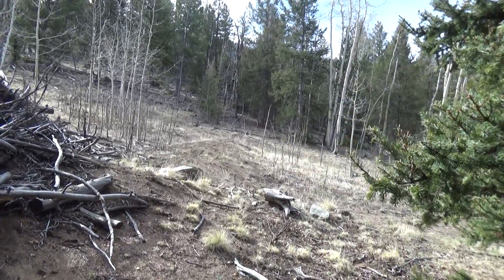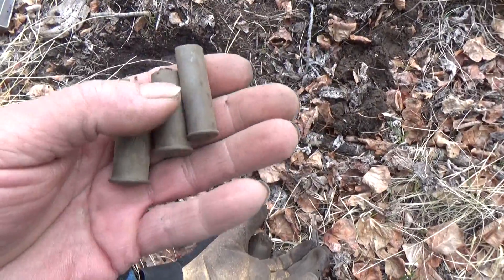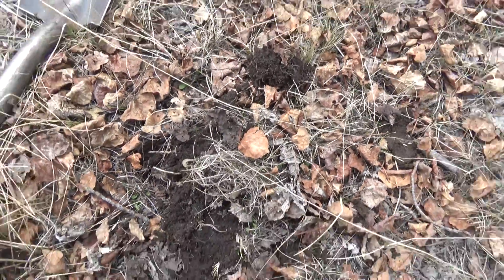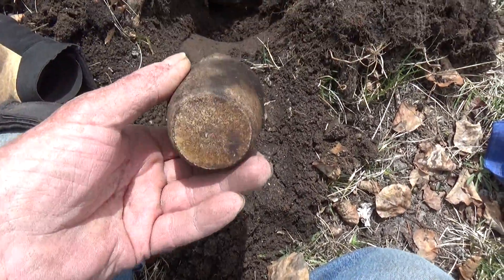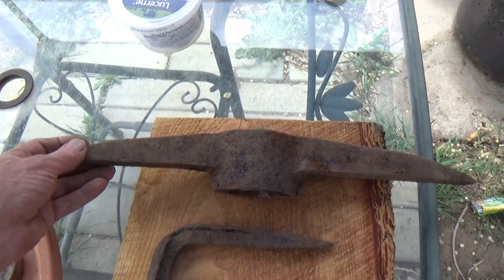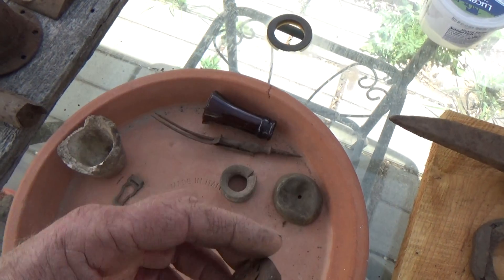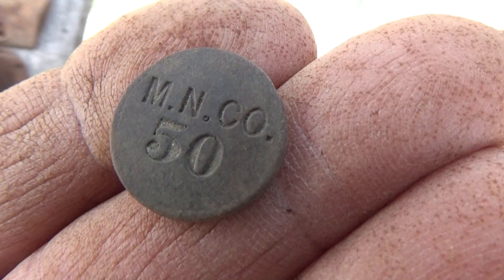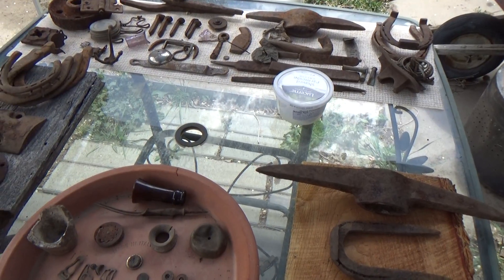Old token and Civil War button at Mining Camp in Colorado.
Didn't know I had found a Civil War button until I saw another hunter find one. The GAR button(The Grand Army of the Republic) was a Civil War Veterans Button. Founded in 1866 and dissolved in 1956 at the death of its last member, Albert Henry Woolson 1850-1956, 106 years old. I am honored to have found it! GL&HH   Eric